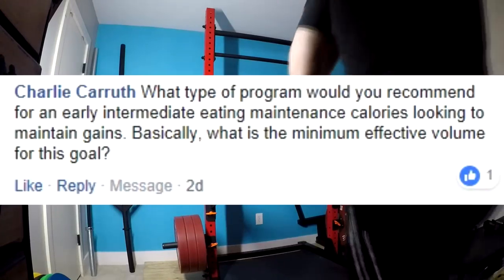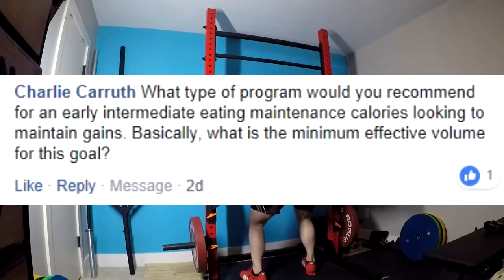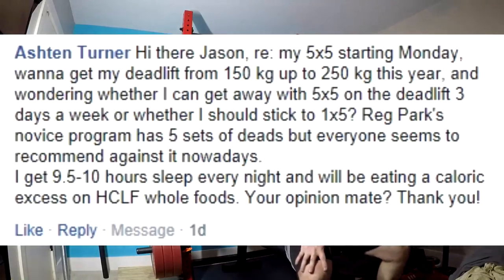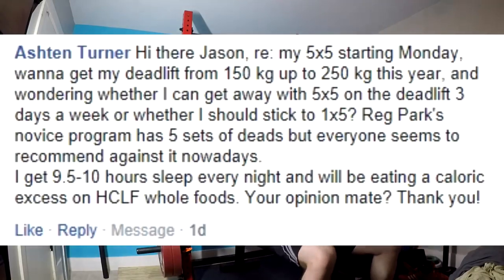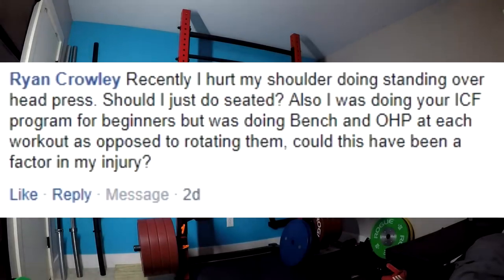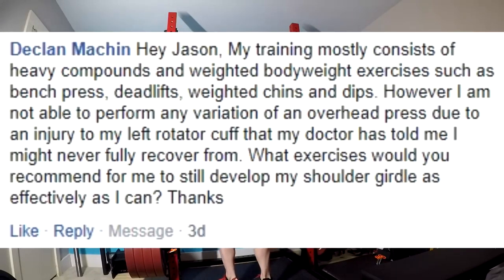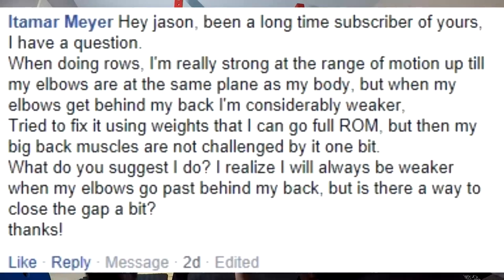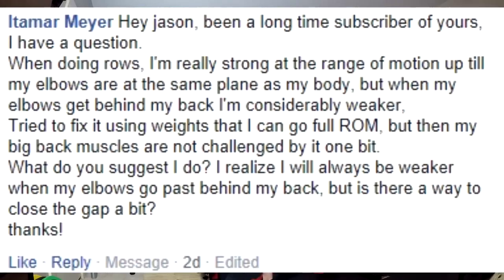Jason Blaha Q&As May 27th, 2018 Part 2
0:08 What type of program would you recommend for an early intermediate eating maintenance calories looking to maintain gains. Basically, what is the minimum effective volume for this goal?
2:18 Hi there Jason, re: my 5x5 starting Monday, wanna get my deadlift from 150 kg up to 250 kg this year, and wondering whether I can get away with 5x5 on the deadlift 3 days a week or whether I should stick to 1x5? Reg Park's novice program has 5 sets of deads but everyone seems to recommend against it nowadays.I get 9.5-10 hours sleep every night and will be eating a caloric excess on HCLF whole foods. Your opinion mate? Thank you!
5:21 Recently I hurt my shoulder doing standing over head press. Should I just do seated? Also I was doing your ICF program for beginners but was doing Bench and OHP at each workout as opposed to rotating them, could this have been a factor in my injury?
7:26 Hey Jason, My training mostly consists of heavy compounds and weighted bodyweight exercises such as bench press, deadlifts, weighted chins and dips. However I am not able to perform any variation of an overhead press due to an injury to my left rotator cuff that my doctor has told me I might never fully recover from. What exercises would you recommend for me to still develop my shoulder girdle as effectively as I can? Thanks
8:25 Hey jason, been a long time subscriber of yours, I have a question.When doing rows, I'm really strong at the range of motion up till my elbows are at the same plane as my body, but when my elbows get behind my back I'm considerably weaker, Tried to fix it using weights that I can go full ROM, but then my big back muscles are not challenged by it one bit.What do you suggest I do? I realize I will always be weaker when my elbows go past behind my back, but is there a way to close the gap a bit? thanks!